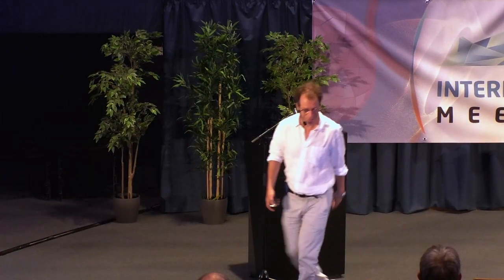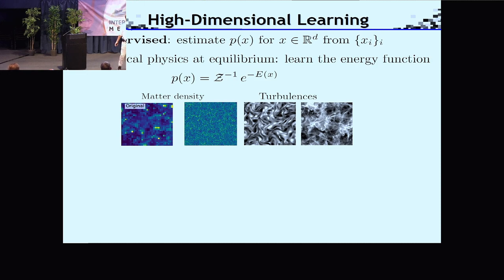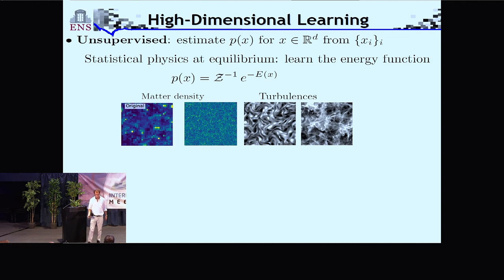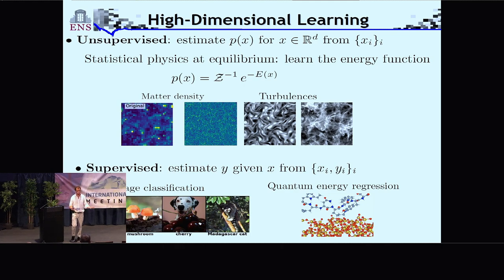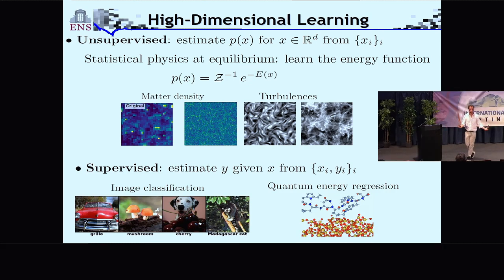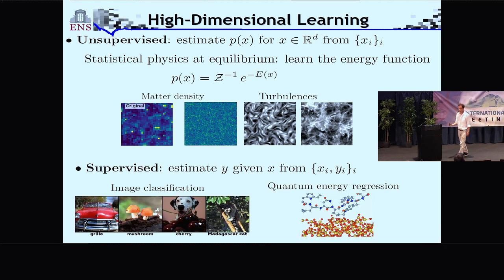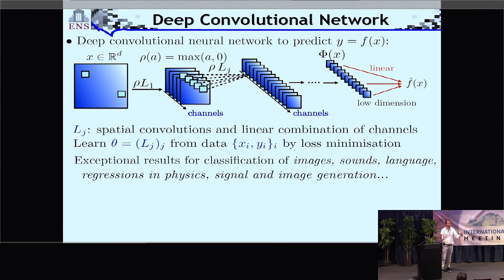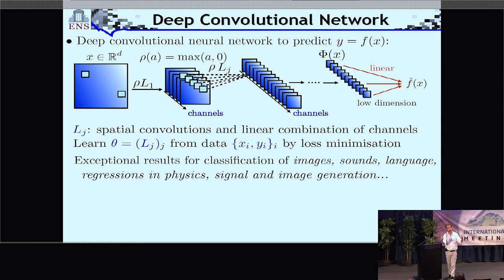Stéphane MALLAT - Mathematical mysteries of deep neural networks